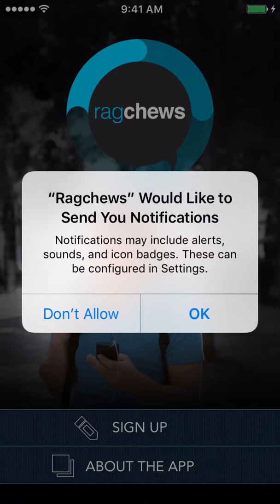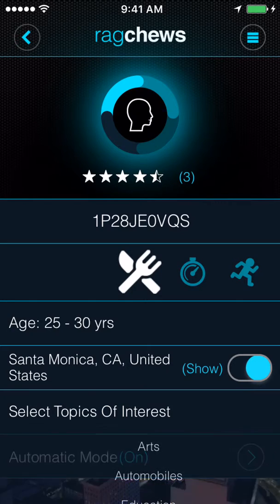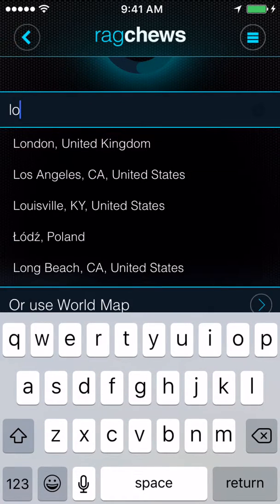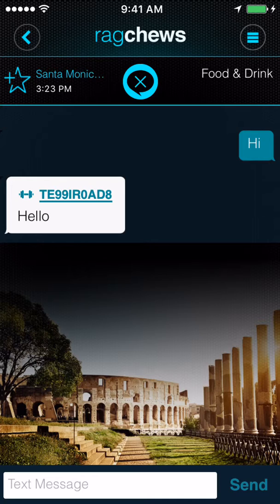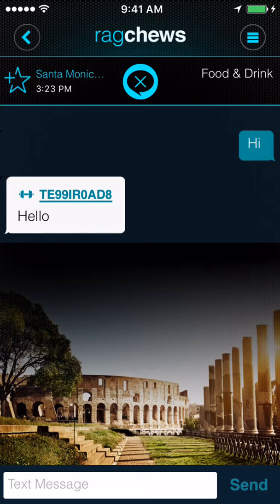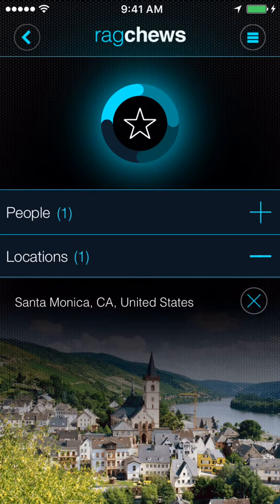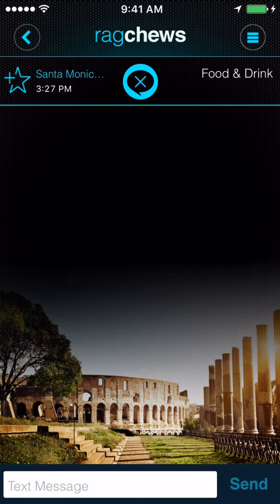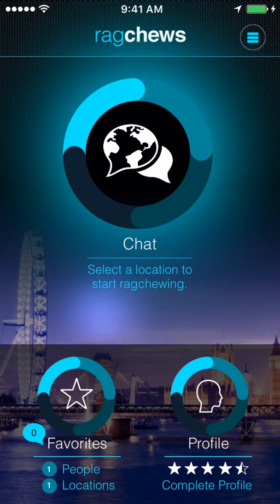Ragchews Demo - Anonymous chat by location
Ragchews helps you discover and find like-minded individuals in a targeted location anywhere in the world to chat anonymously and get personalized and localized information in real time.